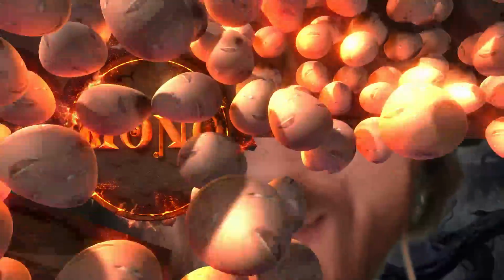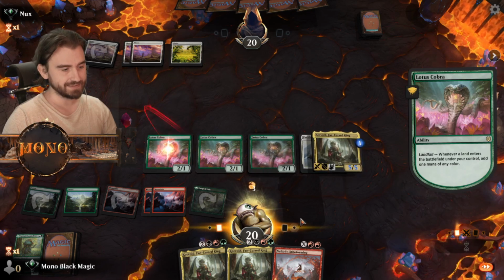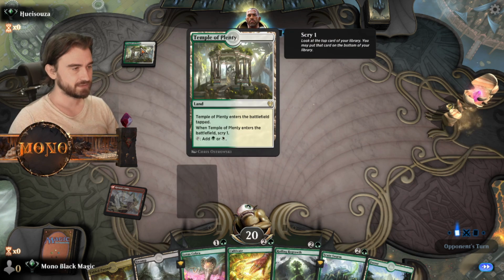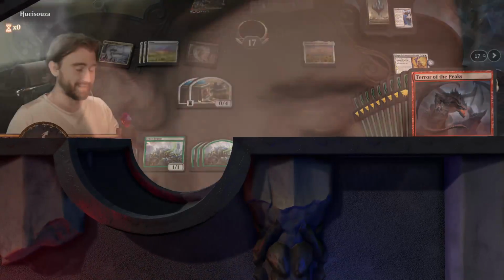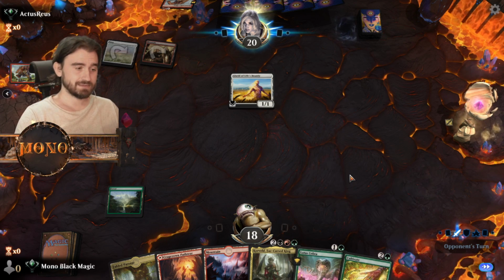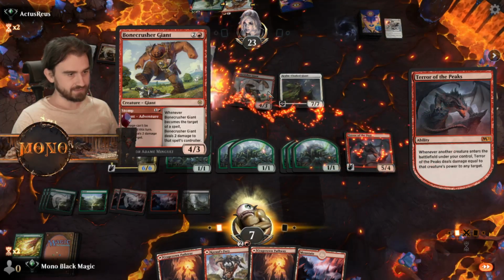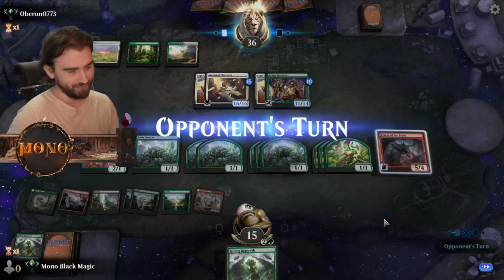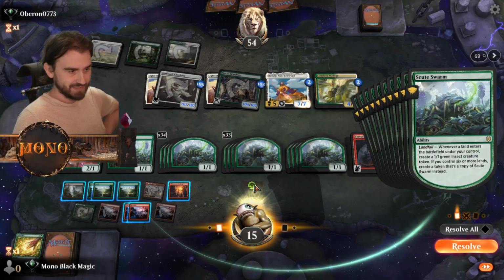DOUBLE DRAGON LAZOR ACTIVATE! Nahiri Korvold Scute Terror Standard MTG Arena